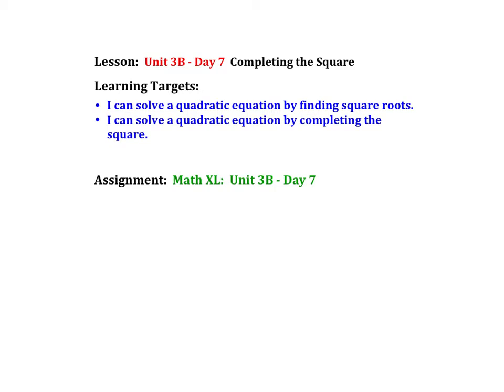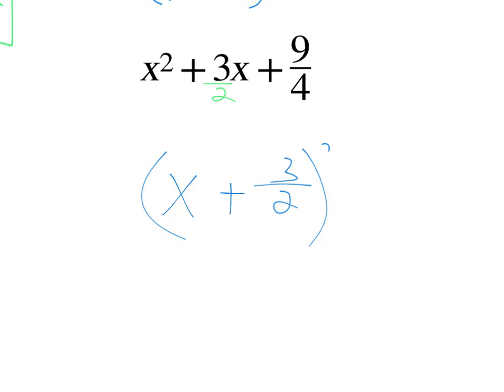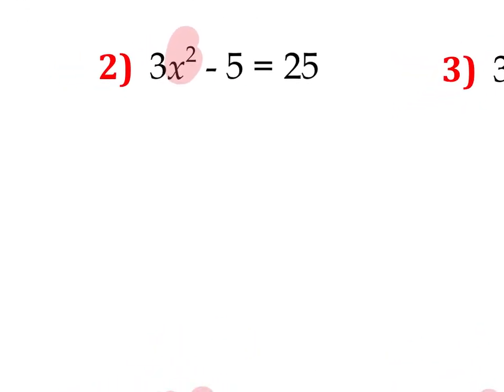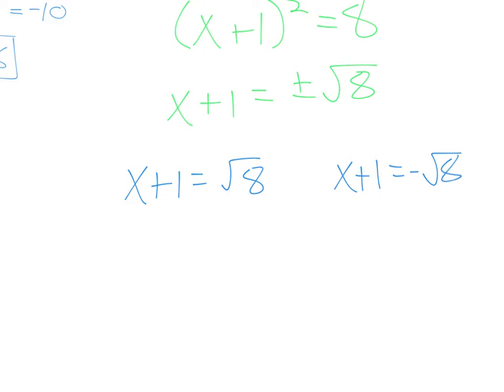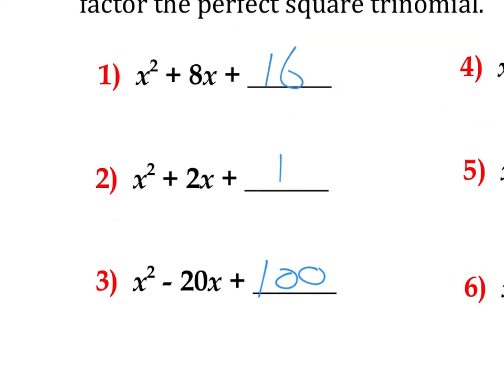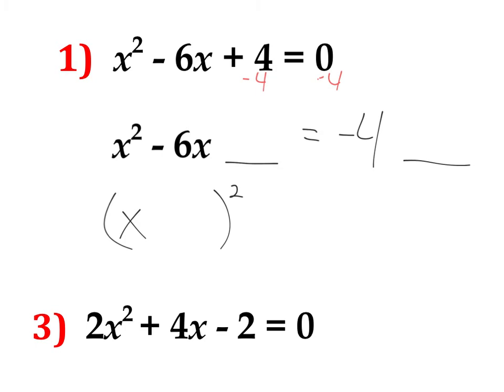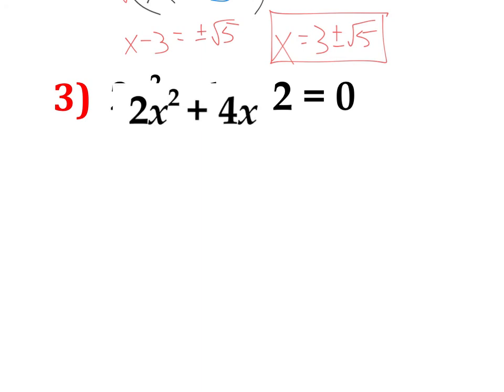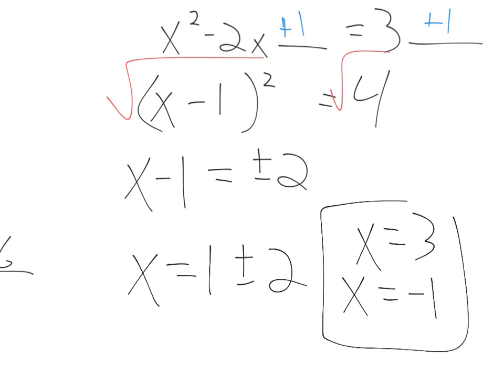A2TS Unit 3B.7 Completing The Square